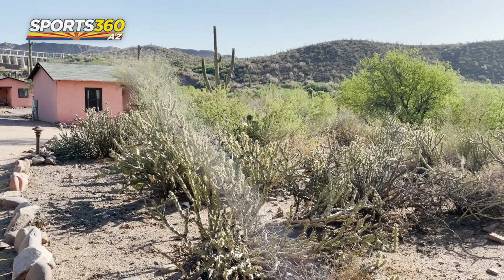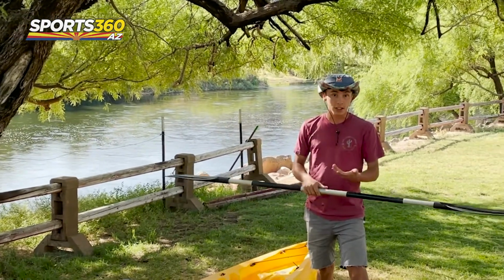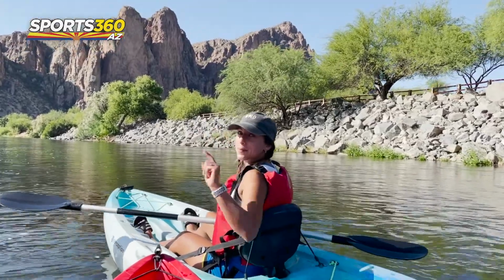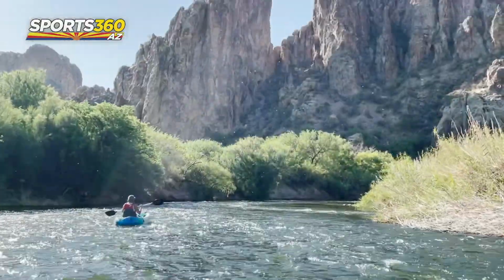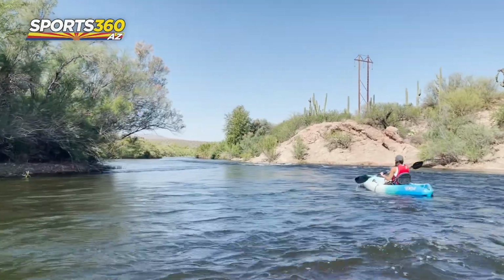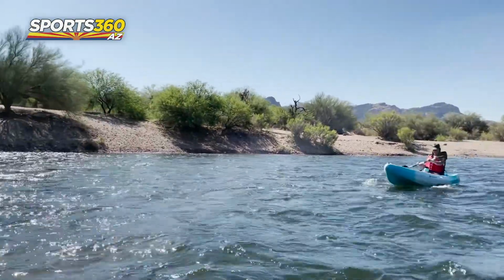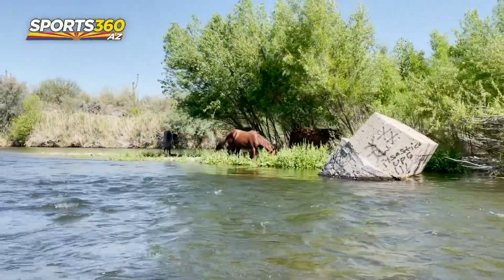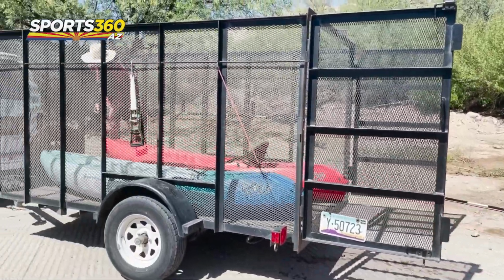On The Rocks - Kayaking On The Salt River